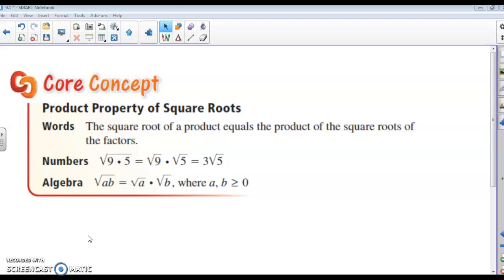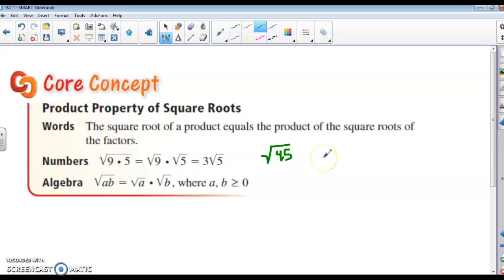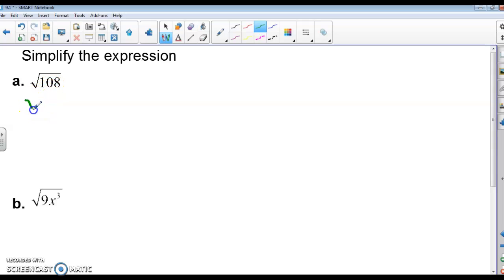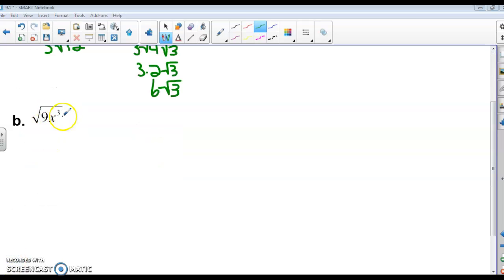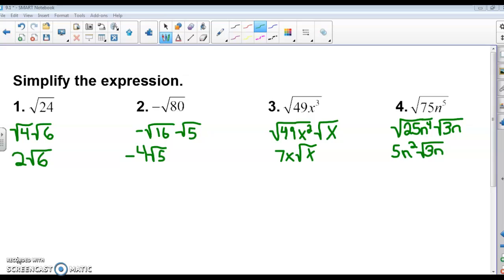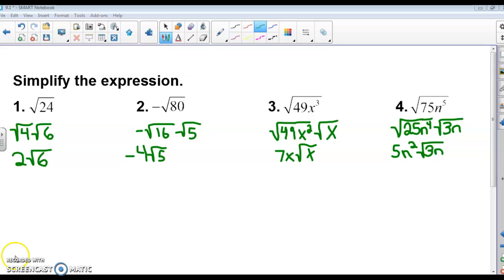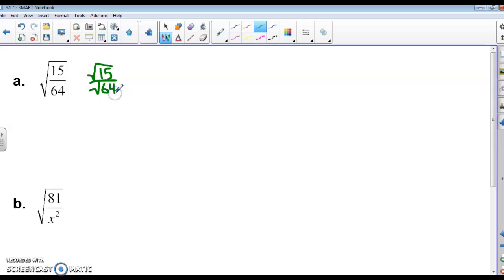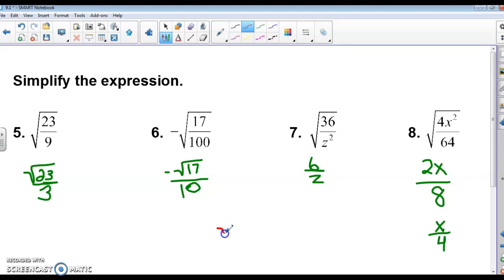9.1 Part 1